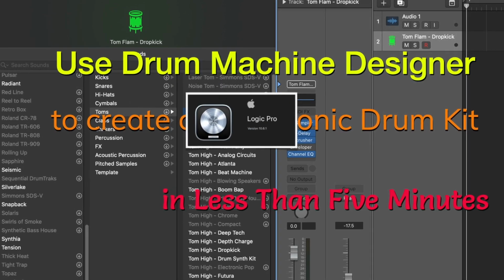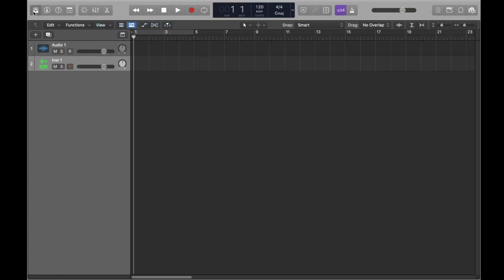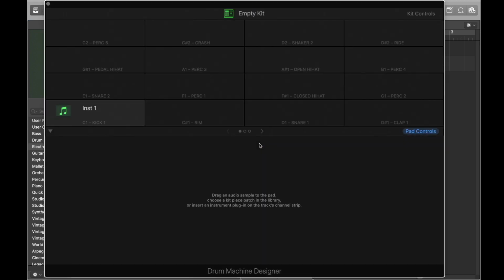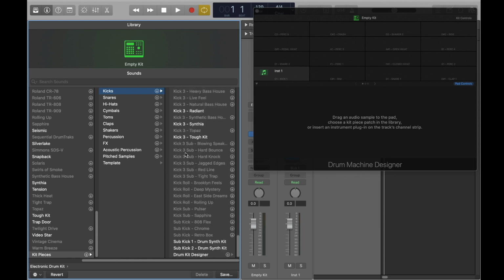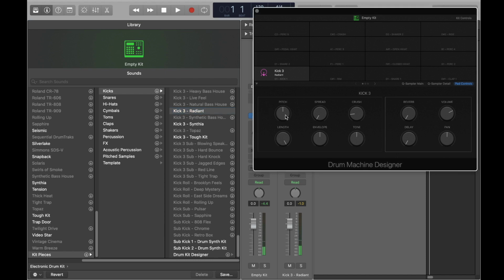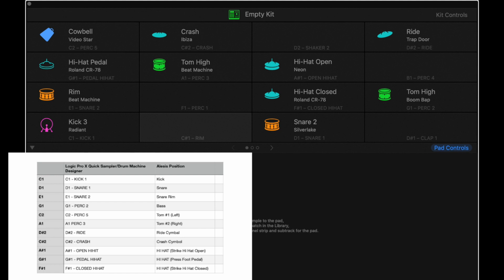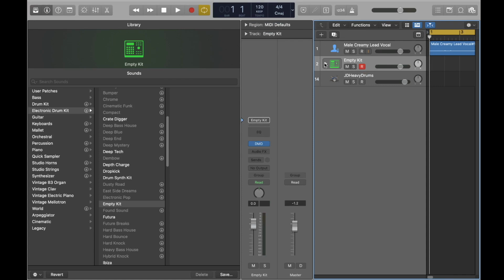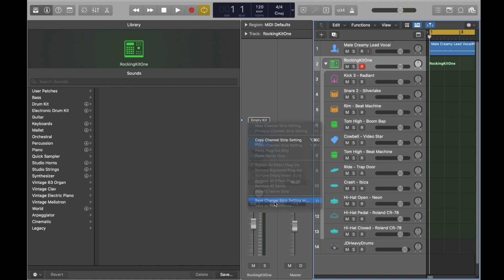Logic Pro Drum Machine Designer - Build an Electronic Drum Kit in less than 5 minutes.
Build a Custom Electronic Drum Kit with Logic Pro's Drum Machine Designer - in 5 minutes.  I'll walk through how it's done with the Alesis Nitro Mesh Kit.